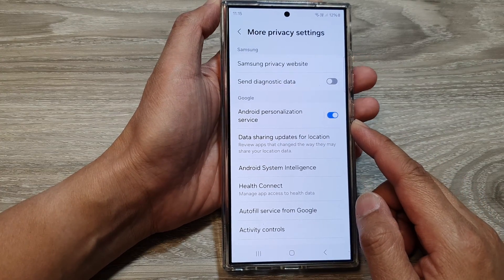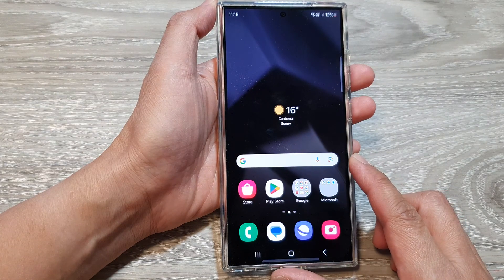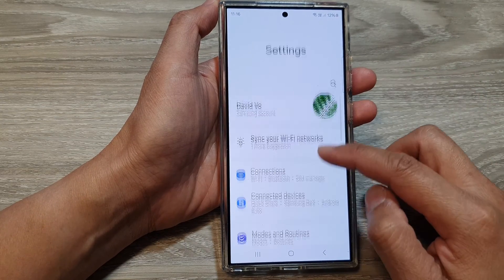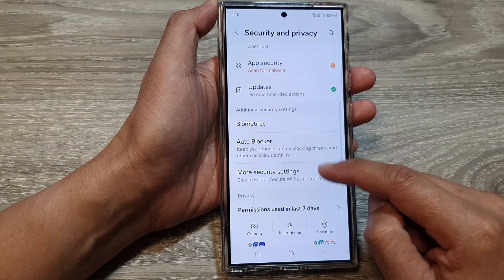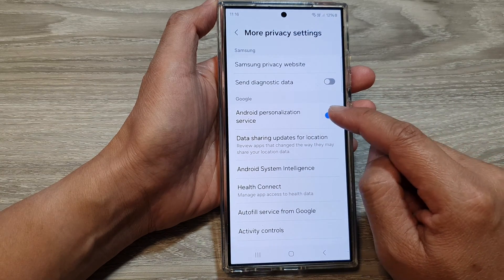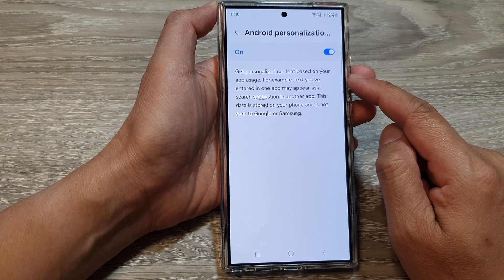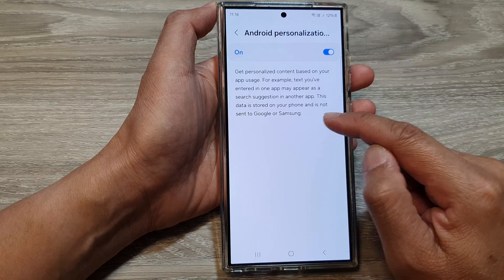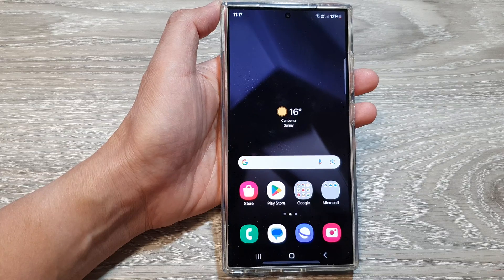Galaxy S24/S24+/Ultra: How to Turn On/Off Android Personalization Service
Want to control how your Galaxy S24 learns from your app usage and provides personalized suggestions? In this guide, I'll show you how to turn the Android Personalization Service on or off, and explain the benefits and drawbacks of this feature.